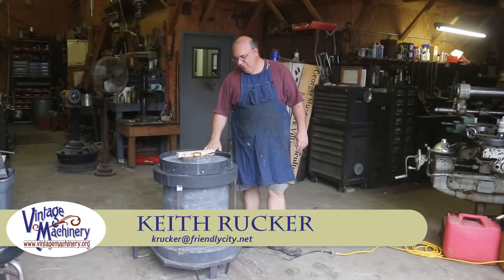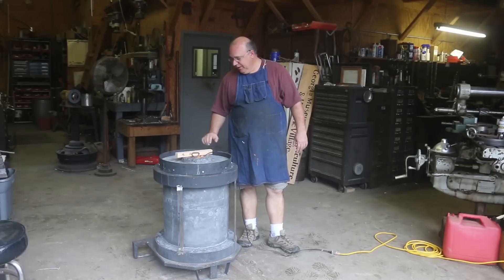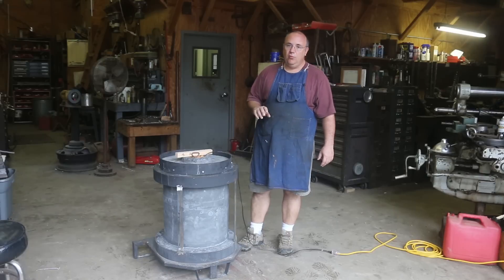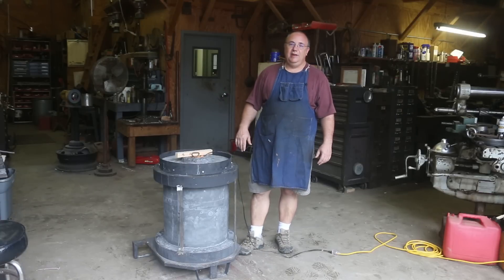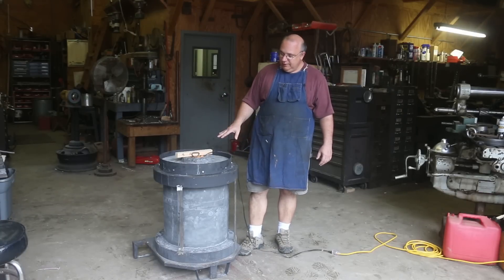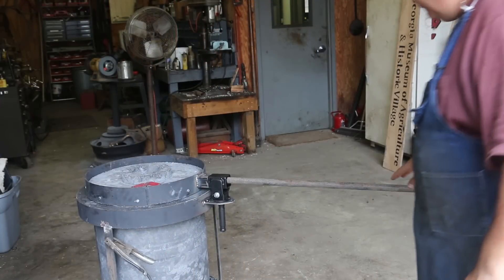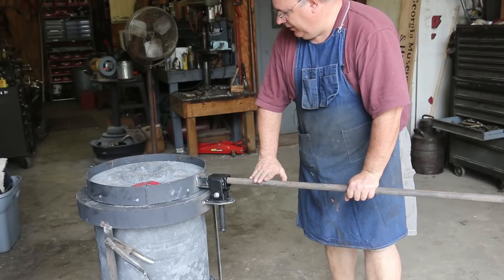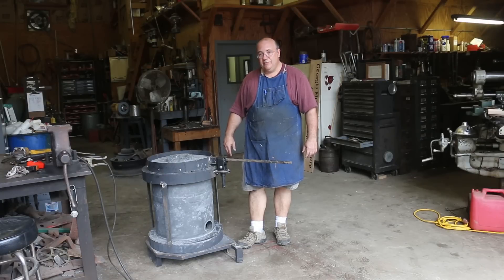Building an Oil Fired Foundry Furnace - Part 8: Mounting the Lid Hinge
Another step in building the foundry furnace.  In this episode, we will install the hinge to allow the lid of the furnace to be swung out of the way to grant access to remove the crucible from the furnace.